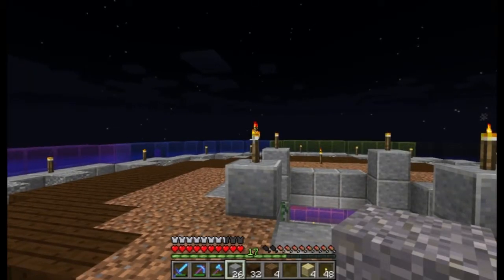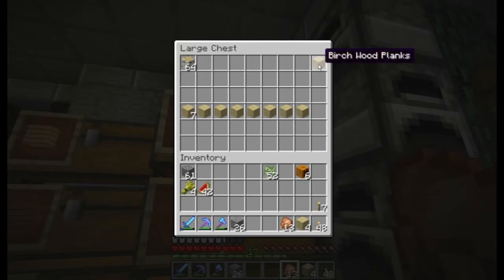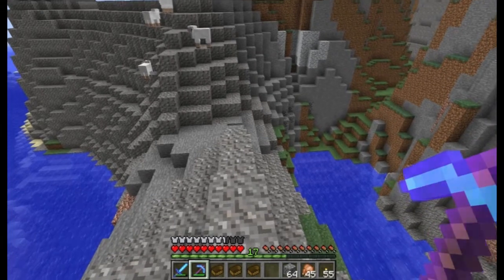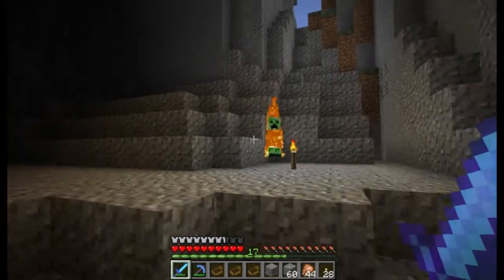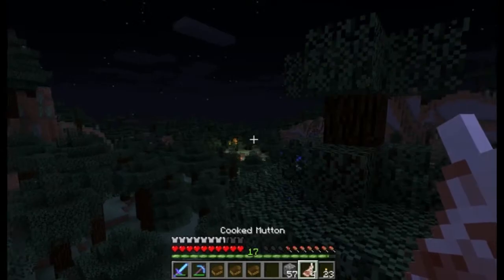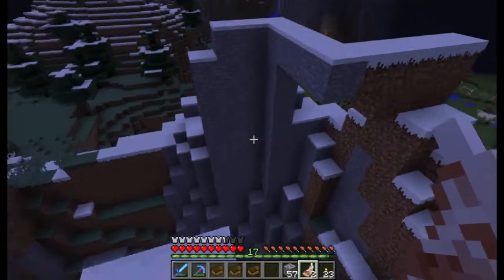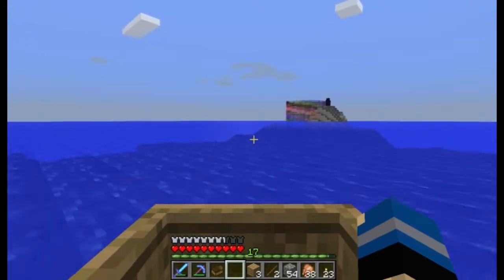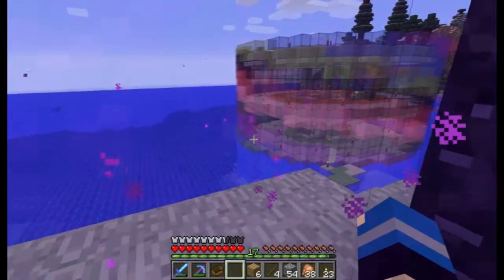Infinite Gaming SMP :: E10 - Dat New New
Today we take yet another break from building the Tower of Doom to do a little exploring and see all the new things that 14w30c has to offer.
Minecraft: minecraft.net
XBL GT: Bekatski
Steam: bekatski